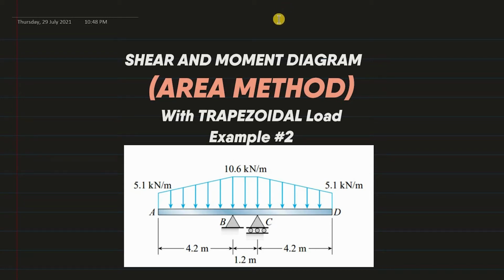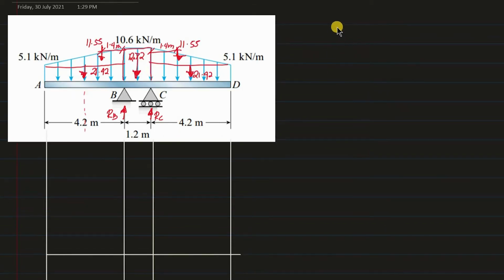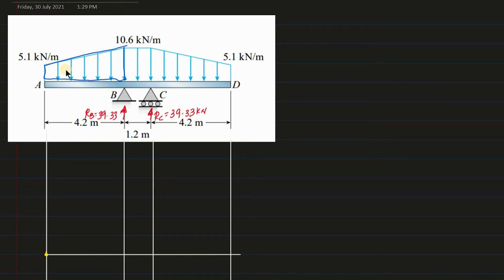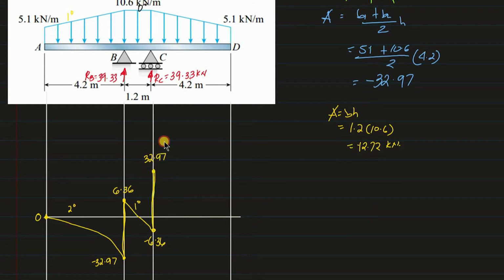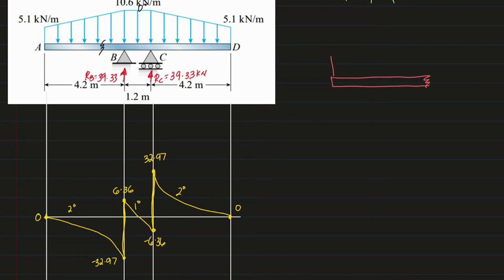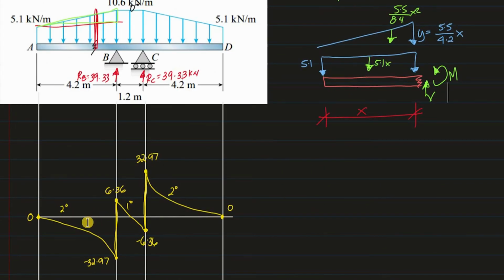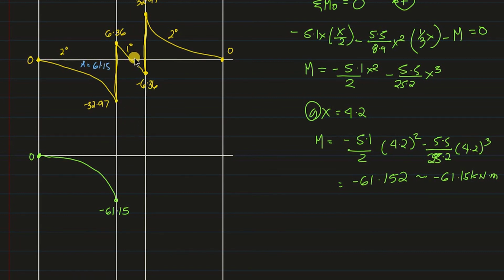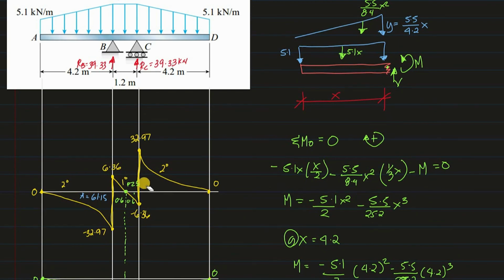Shear and Moment Diagram w/ TRAPEZOIDAL LOADS | Example #2 | Strength of Materials (Filipino)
What's up mga bees! Ang topic na ito ay tungkol sa SHEAR AND MOMENT IN BEAMS.

Here is the Problem:
The beam ABCD shown in the figure has overhangs that extend in both directions for a distance of 4.2 m from the supports at B and C, which are 1.2 m apart. Draw the shear-force and bending-moment diagrams for this overhanging beam.

Song: Sineskwela-Mathtinik Violin Lead Instrumental Medley
Song: Math Tinik Opening Song - mof!us (Remix)
The outro music was an original work of Ting-ting Calzo-Fournier and Jungee Marcelo which was used as a theme song of the 90's kids program of ABS-CBNS "Mathtinik". The outro line was also adapted from the lyrics of the song "maglakbay, mag-enjoy, maglaro, manaliksik, maging Mathinik".

Book References:
-Singer, et. al. Strength of materials, 4th ed. McGraw-Hill Companies, Inc., New York, NY
-Hibbeler, R. C. (2002). Mechanics of materials, 5th ed. Prentice Hall, Inc.